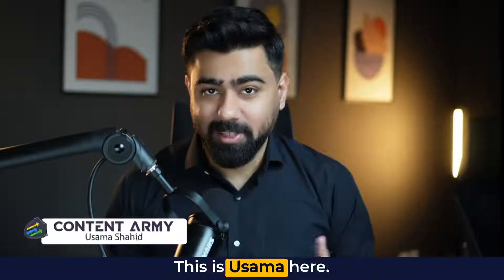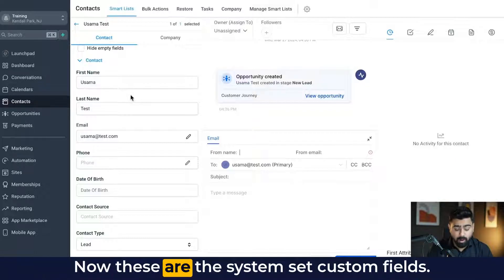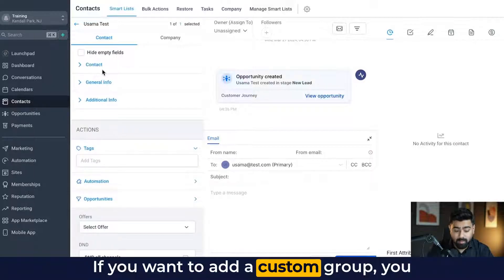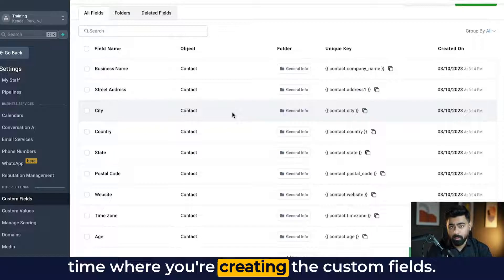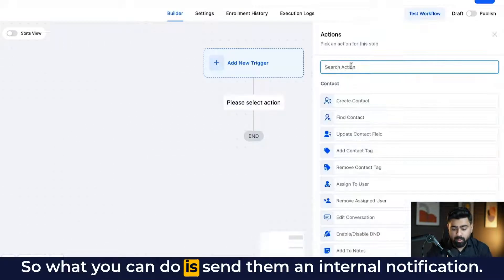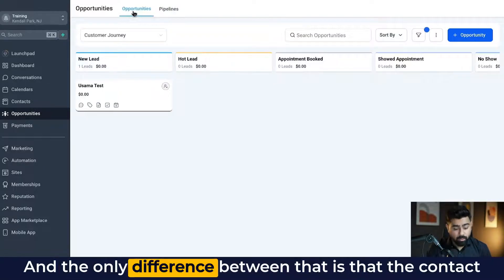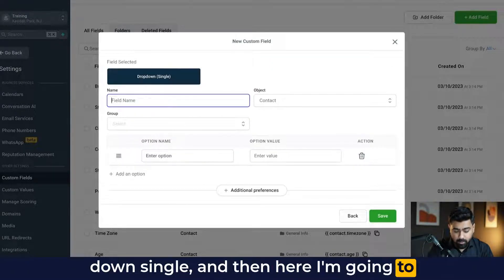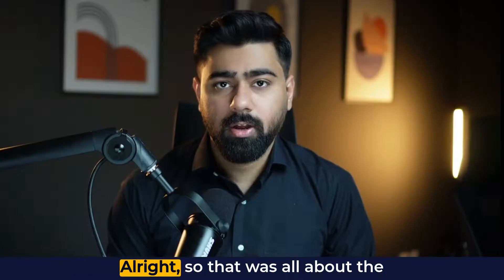How To Use Custom Fields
Creating Custom Fields in GoHighLevel for Effective Lead Qualification

In this video, Usama guides viewers through the process of creating and utilizing custom fields in GoHighLevel's sub-accounts for surveys, forms, or automations, specifically targeting different business needs such as real estate. He explains the significance of custom fields for gathering additional, relevant information for lead qualification and distinguishes between contact custom fields and opportunity custom fields, providing step-by-step instructions on how to implement them. Usama also demonstrates how to organize custom fields into groups, add them to forms or surveys, and use the information collected to create automated notifications for the sales team, ultimately enhancing lead management efficiency.

00:00 Introduction to Custom Fields
00:20 Getting Started with Custom Fields in GoHighLevel
00:38 Why Custom Fields are Essential
01:24 Creating and Organizing Custom Fields
02:55 Filling and Utilizing Custom Fields
04:27 Exploring Opportunity Custom Fields
06:38 Conclusion and Final Thoughts